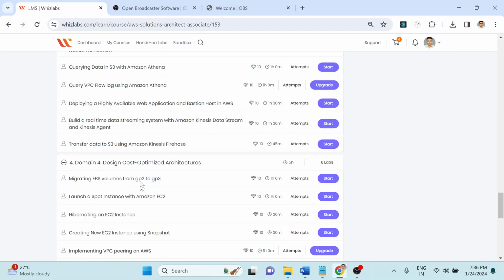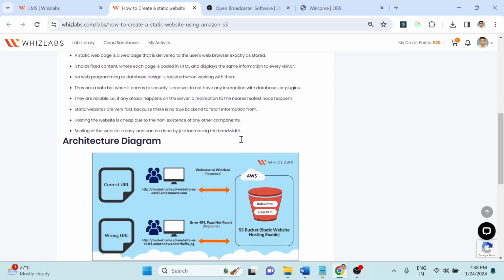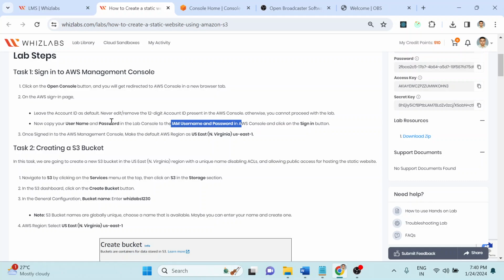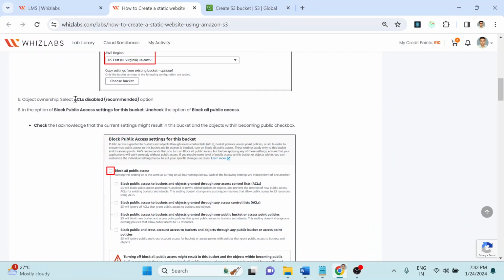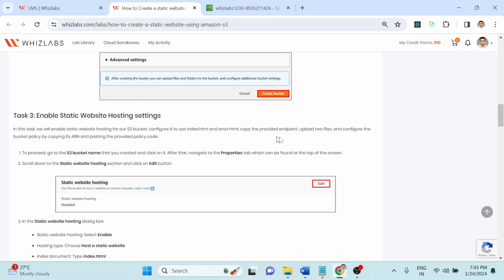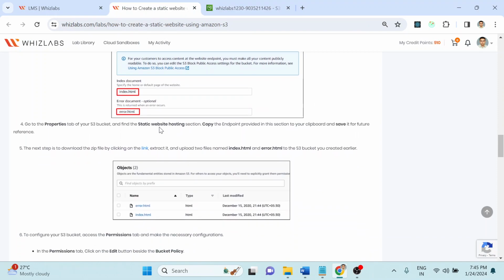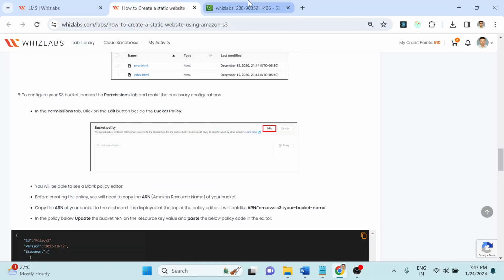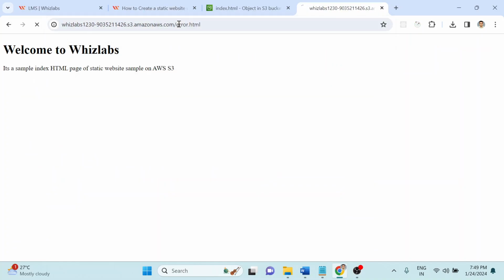How to create a static website using amazon s3?